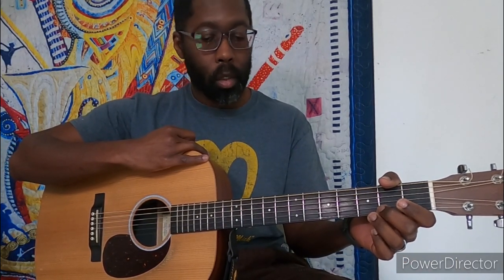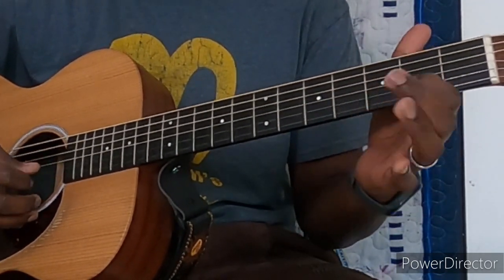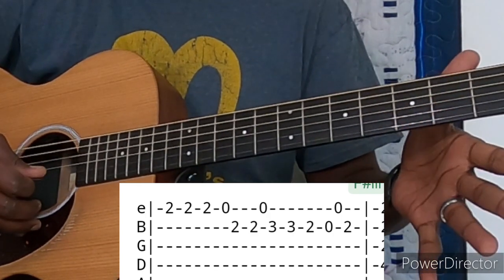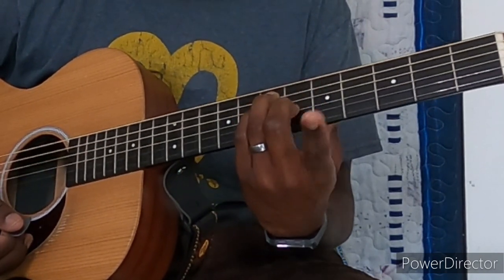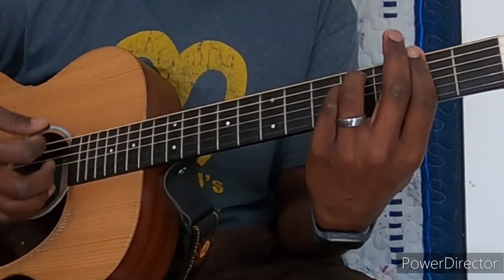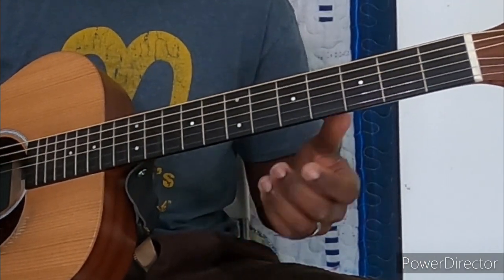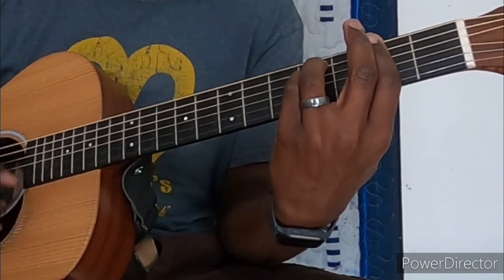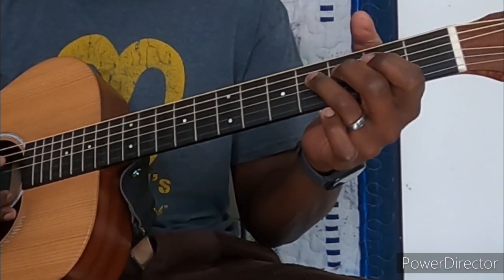Rebelution - Attention Span Guitar Lesson + Tutorial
Reggae guitar lesson on Attention Span